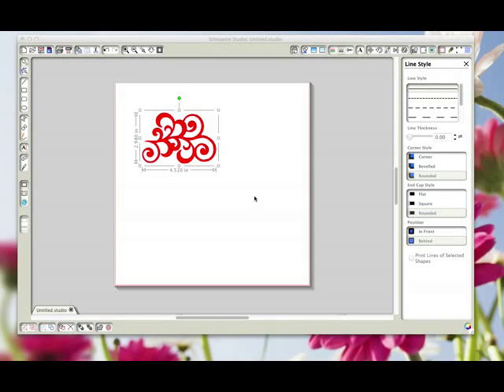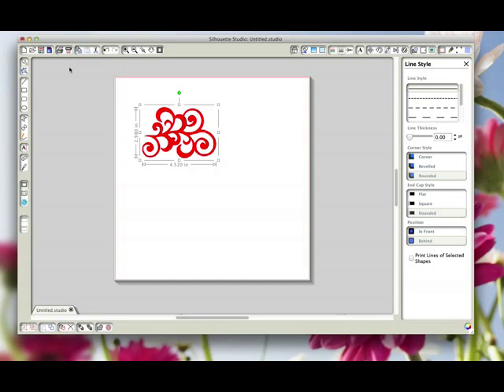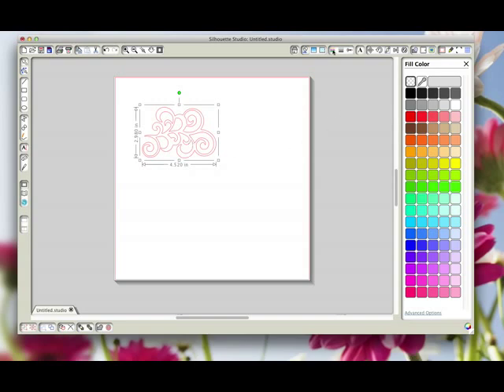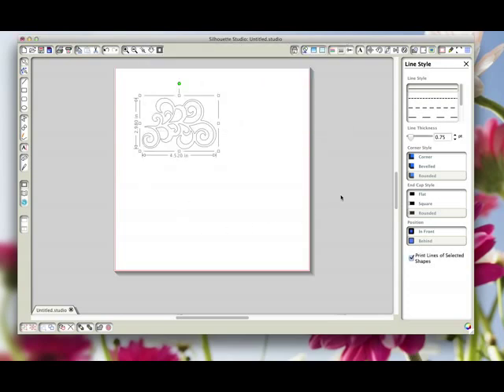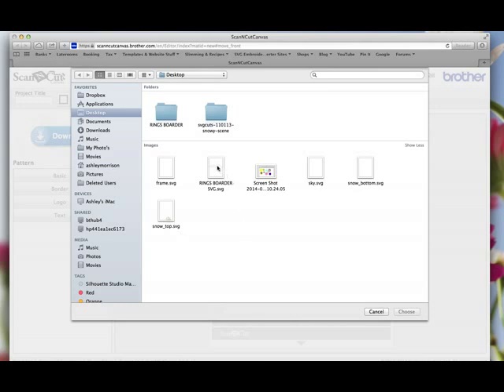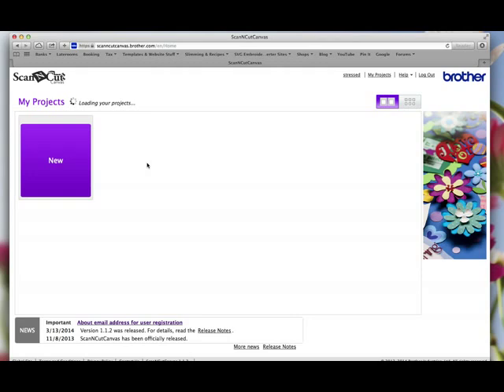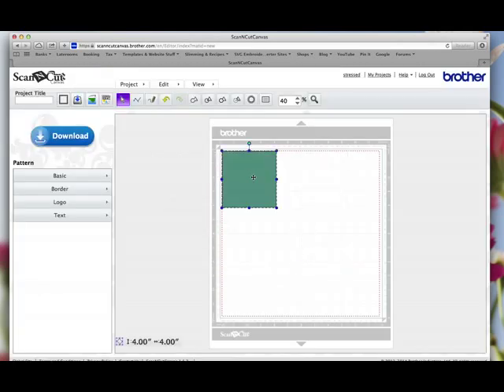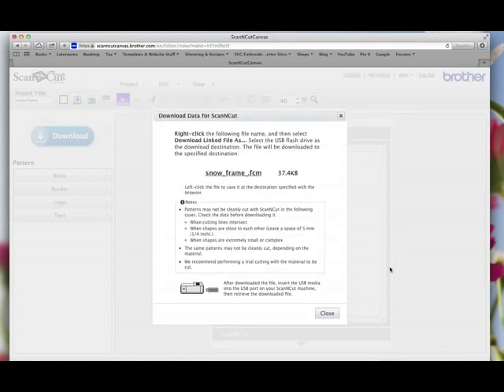Converting Silhouette cutting files for the Brother ScanNCut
You can use the Zig 2 way glue pen to restick your mats

In this video i show you how to convert your silhouette studio cutting files to use with your Brother Scan n Cut machine. I also show you how you can import SVG cutting files into the Brother online Canvas software and how to  save and download them so that you can use them on your scan n cut. You can find links to the brother canvas software on my blog details in my header above.